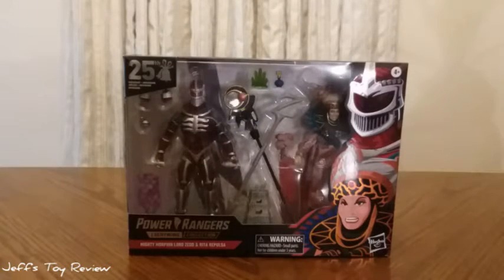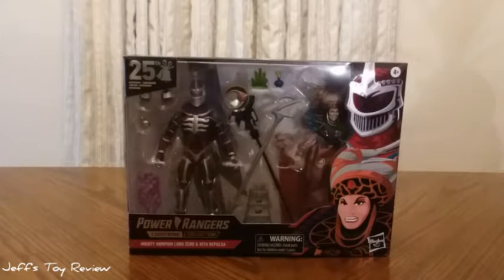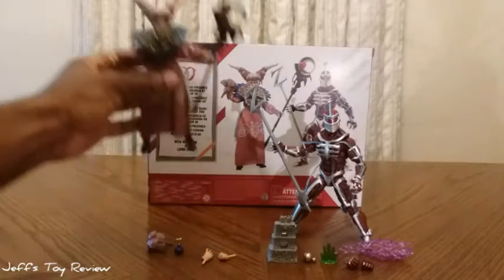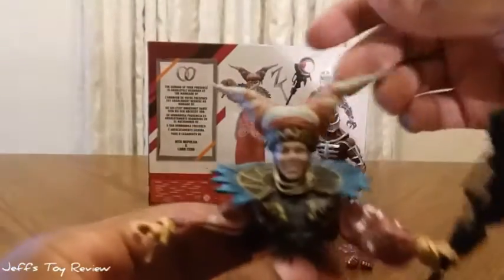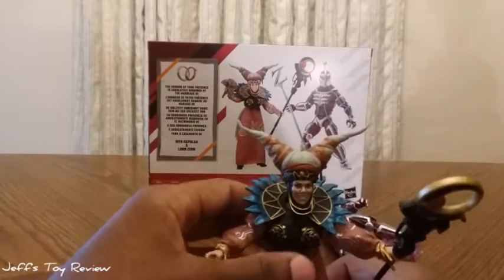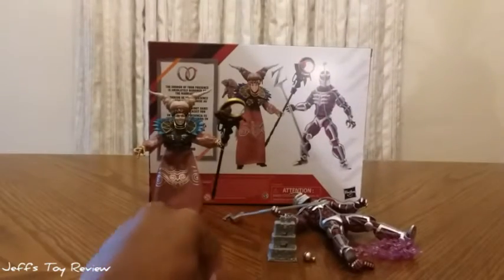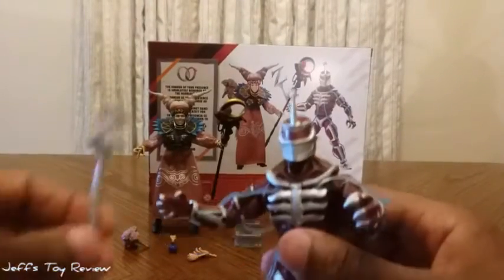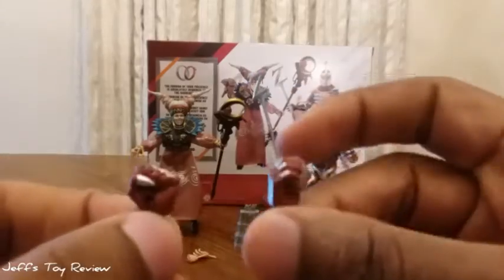Power Rangers Lightning Collection| Lord Zedd & Rita Repulsa| 25th Wedding Anniversary Figure Set